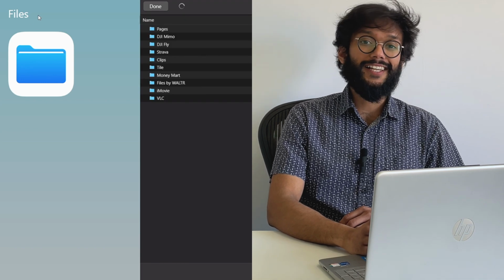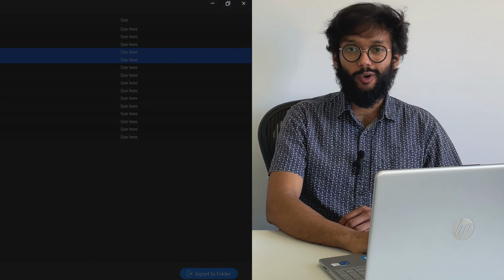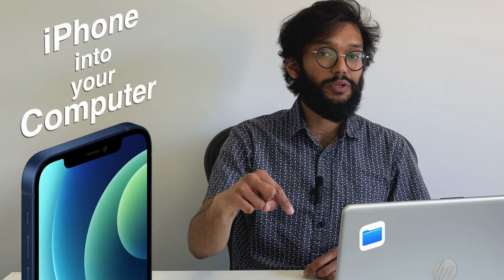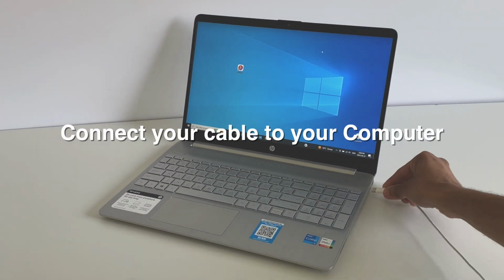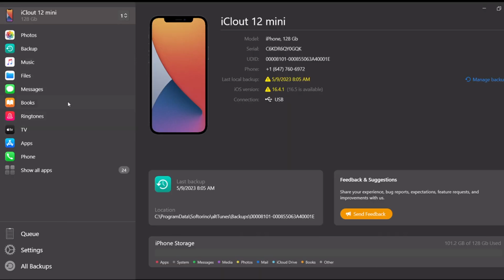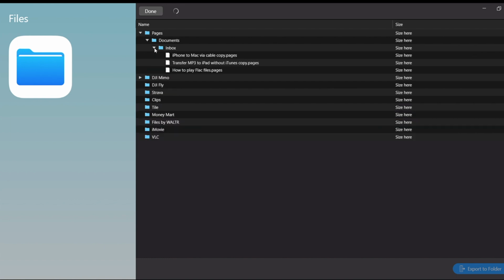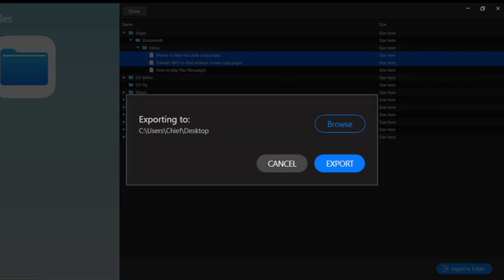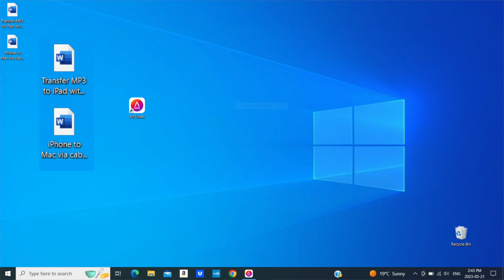Transfer Files from iPhone to Windows PC | AltTunes 💾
Are you struggling to transfer files from your iPhone to your Windows PC? 💾

Worry no more! In this video, we'll guide you step-by-step on how to seamlessly move your photos, videos, documents, and more from your iPhone to your PC without a hitch. Whether you're a tech novice or a seasoned pro, our easy-to-follow instructions will have you transferring files like a boss in no time! 🚀

Connect your iPhone, tap "Trust This Computer," and effortlessly transfer files with altTunes. No more iTunes hassles or paid services. Enjoy seamless file management today! ✨

🚀 You may also check out our blog to find out in what other ways our apps may be helpful to you

⬇️ AltTunes features ⬇️
- The fastest way to transfer files from an iOS device to your PC
- The ultimate solution for local backups
- You’re in full control of your Music and Photos
- Export, and Print iMessage, SMS
- Work with your old backups as if they were a locally connected device again, even if you don’t have the device any longer
- Extract all the contents of a device backup, in a human-readable format
- Trusted by millions of iPhone users, who enjoyed our WALTR app since 2014.

📝 Timecodes:

00:00 - Introduction
00:33 - AltTunes Benefits
01:11 - Getting Started
01:42 - Effortless Transfer
02:21 - Seamless Experience